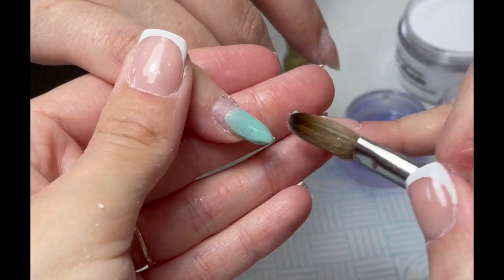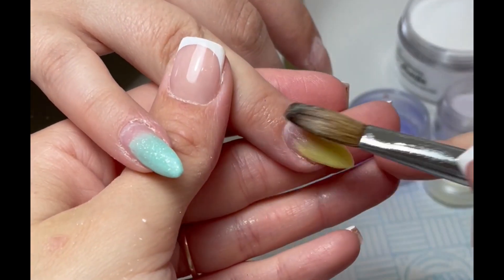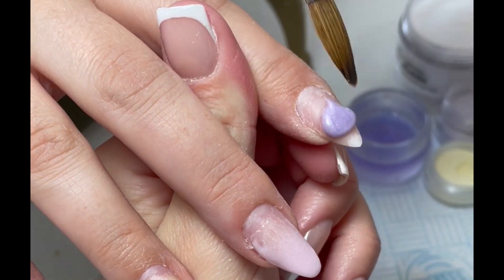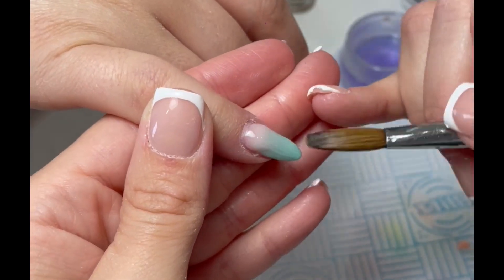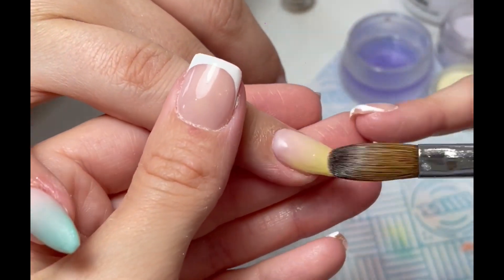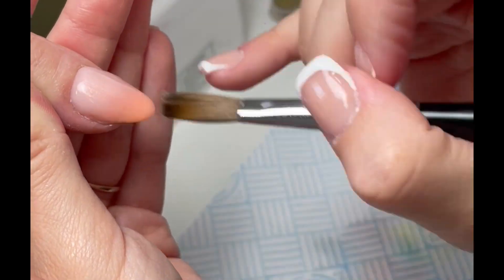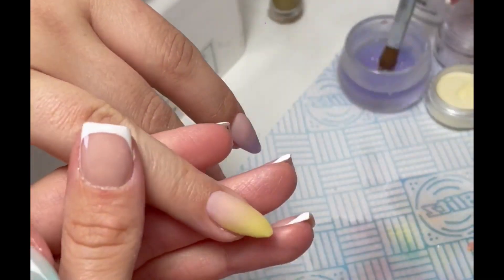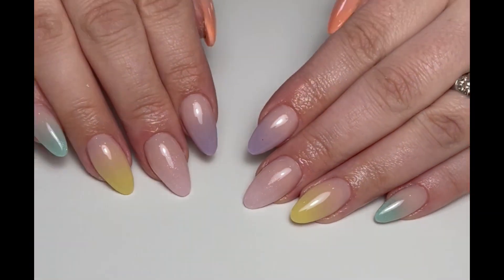Cute spring nails 💐 pastel ombré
Previously voted U.K Nail Technician Of The Year, 2 years running! 🙌🏽 🏆